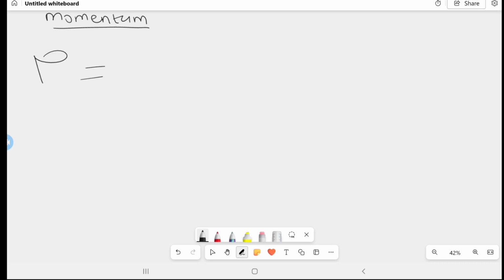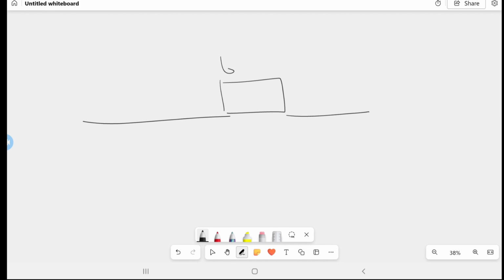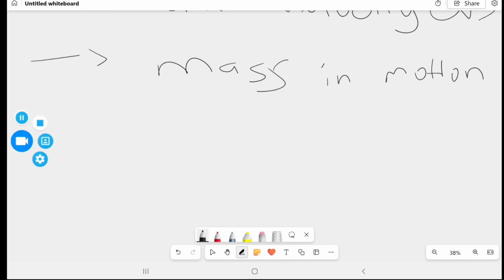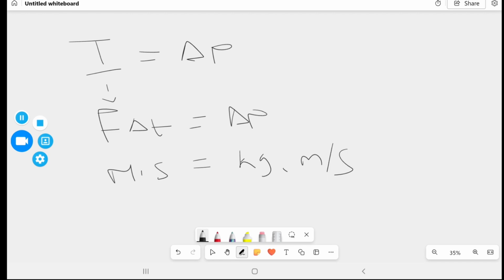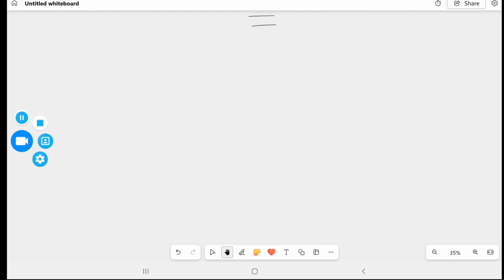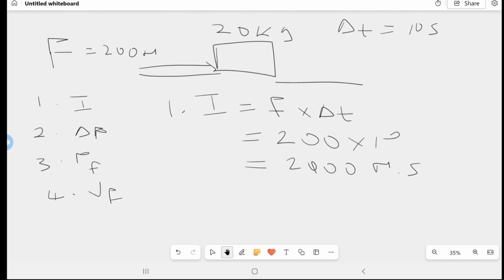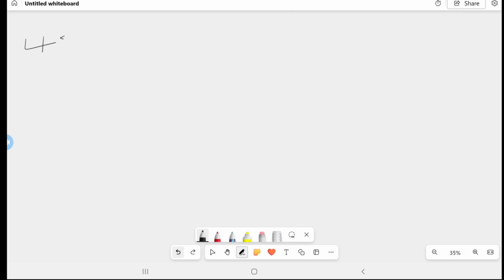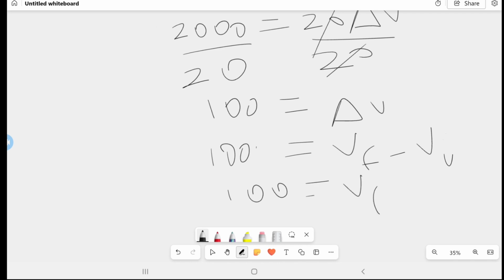Grade 12 Physics: Introduction to Momentum and Impulse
**Welcome to Mulanga Tutoring session!**

Join Mulanga Tutoring session, an experienced tutor with a knack for breaking down complex concepts into easy-to-understand lessons. On this channel, you’ll find:

- **Engaging Tutorials: Follow along as we simplify everything from algebra and calculus to physics and chemistry.
- **Homework Help: Get step-by-step solutions to common problems and learn the best strategies to tackle your assignments.
- **Exam Preparation: Gain access to tips and tricks for acing your tests, including past papers and worked examples.
- **Curiosity Corner: Explore fun and interesting applications of maths and science in everyday life and cutting-edge research.

Remember, whether it's solving equations or understanding the laws of nature, you’ve got this. And we’ve got you covered. 🎓🔬✨